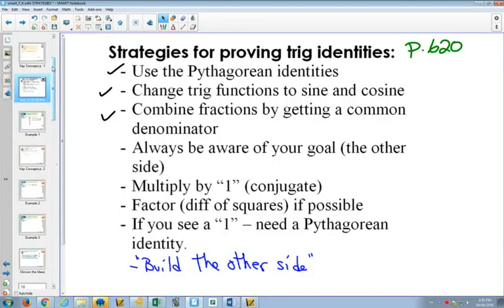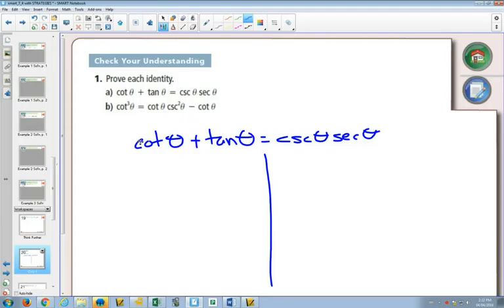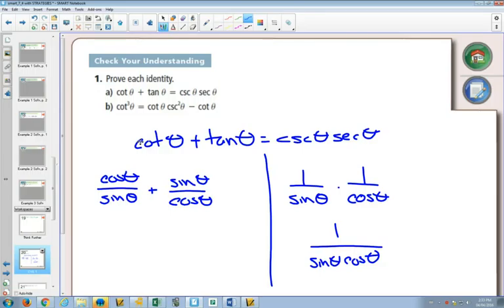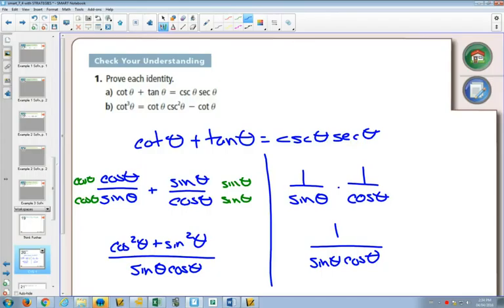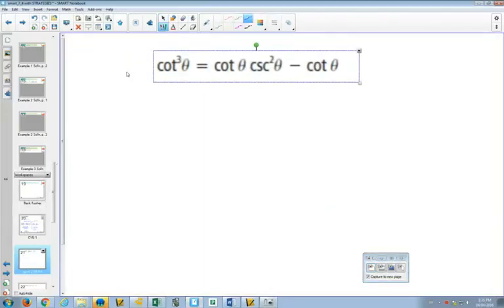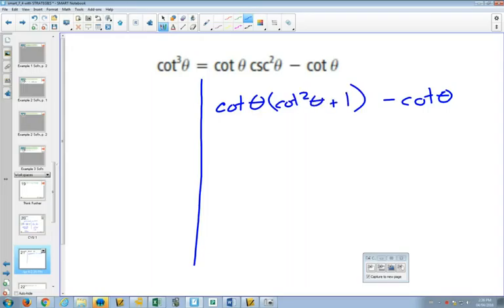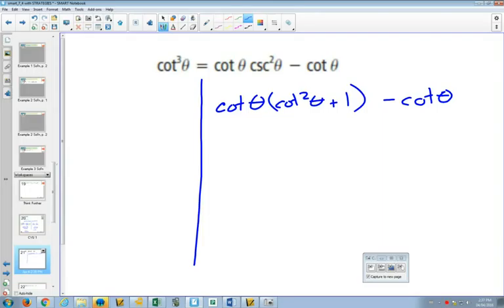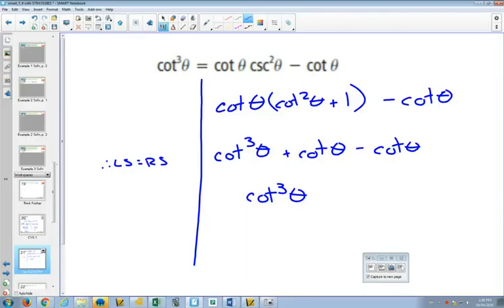40IB 7 4 Example 1